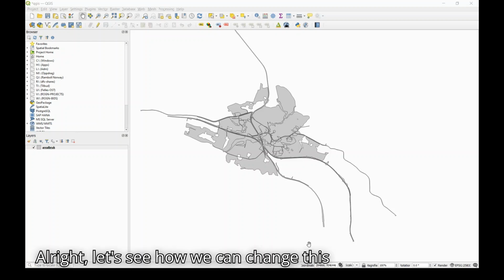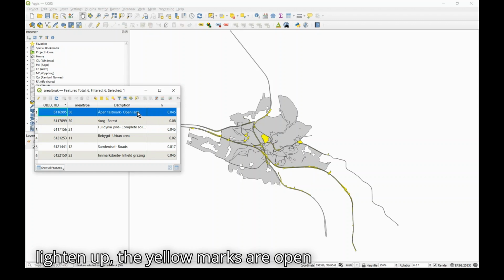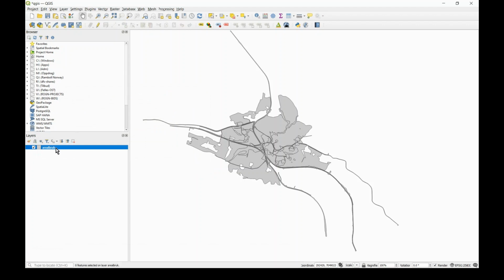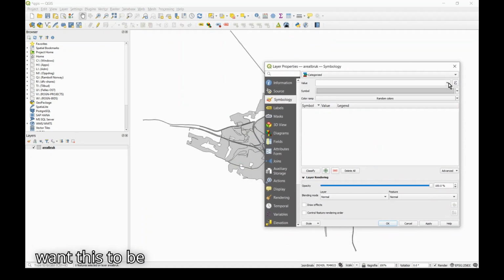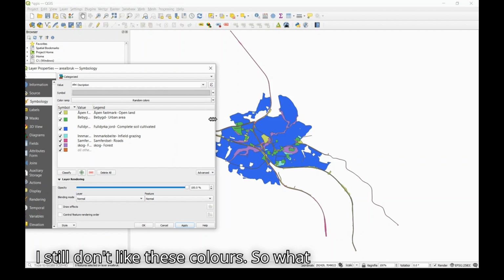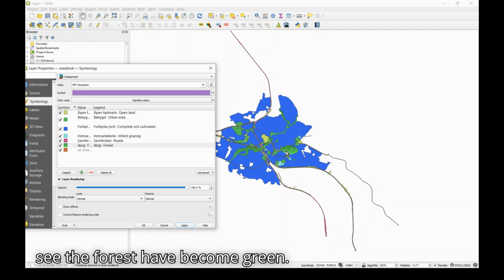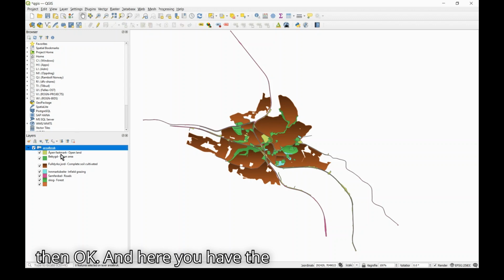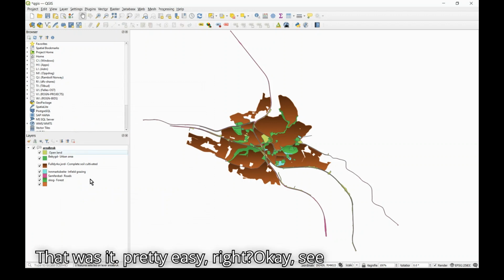Slap Colors on Your Shapefile and Look Like a QGIS Wizard 🧙‍♂️ Different colors in same shapefile.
Tired of looking at the same dull grey shapefile in QGIS? In this video, I’ll show you how to give your map a total glow-up using categorized symbology — step-by-step, and with way more personality than your average GIS tutorial 😏

Whether you're a total beginner or just want your maps to finally look good, this is the styling guide you need.

➤ Learn how to:

Open the attribute table like a legend

Choose the right field for styling

Assign beautiful colors to each category

Avoid the dreaded mustard yellow

💡 Works with any polygon shapefile: land use, zoning, region types, you name it.

🎯 Don’t forget to like, sub, and drop a comment if your map needed this level of glow-up.